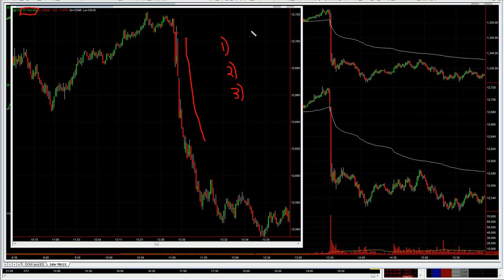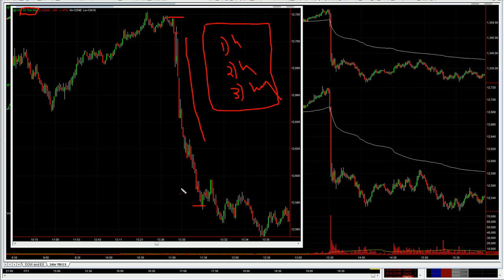One of my preferred trading setups - The Day Trading Room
Three ways to trade market data. Payroll number.